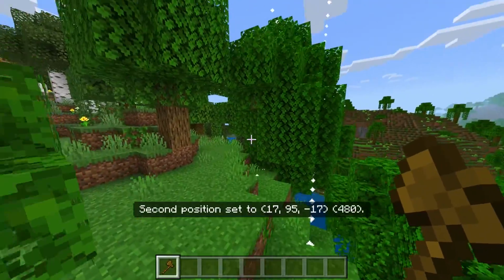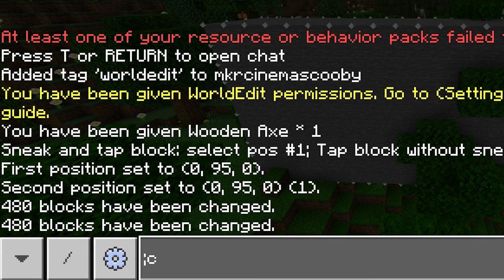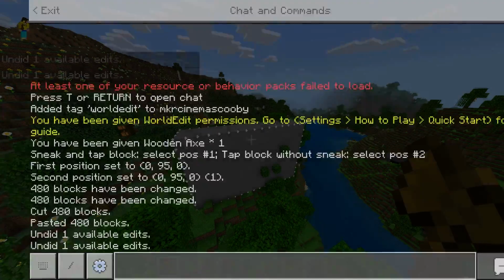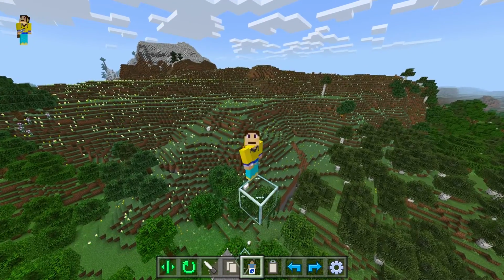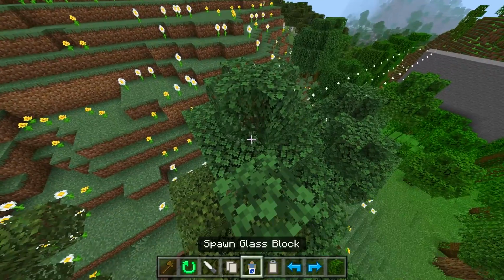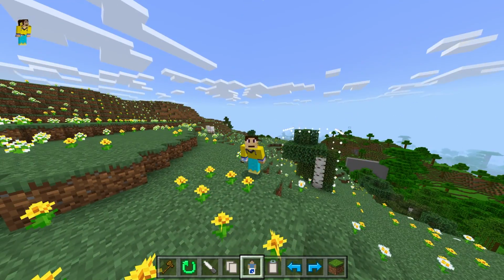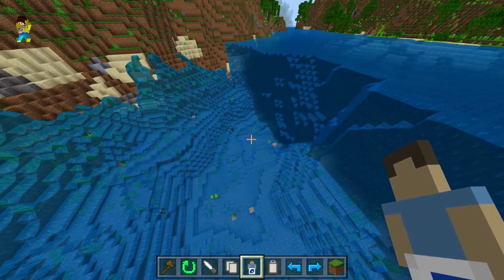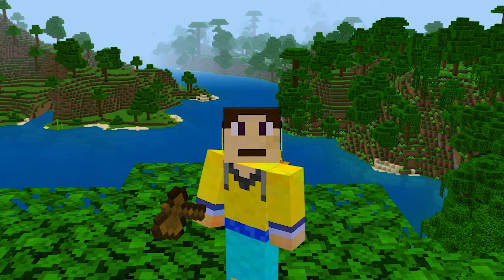The NEW BEST World Edit Addon in MCPE 1.19! - Minecraft Bedrock Edition (Best world edit add-on)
And remember.

-MKR Cinema♠